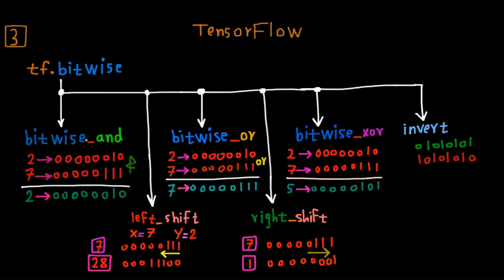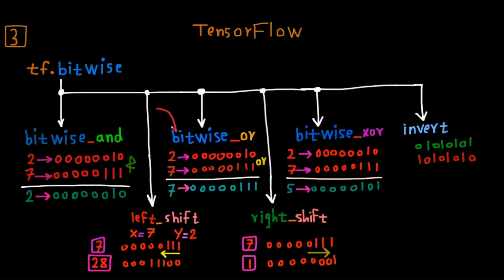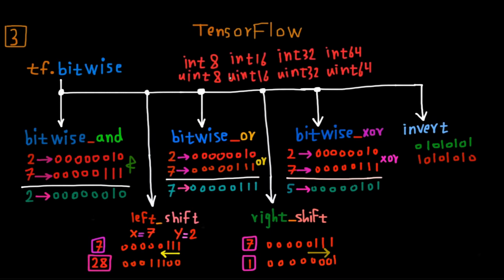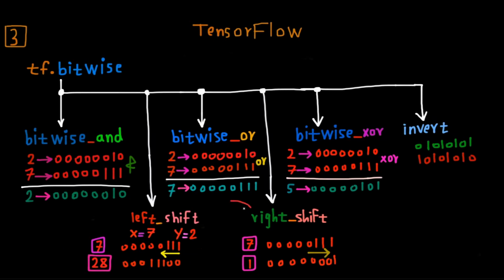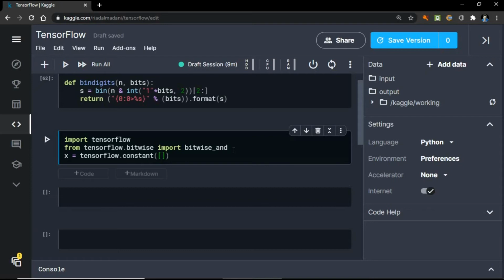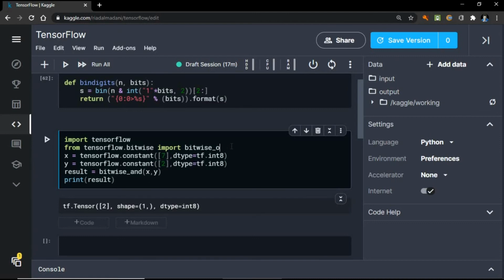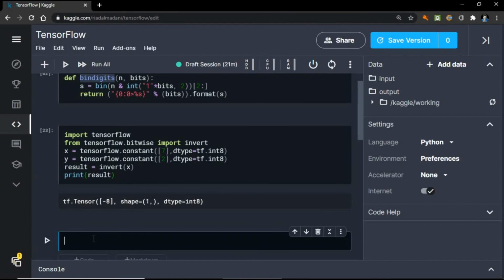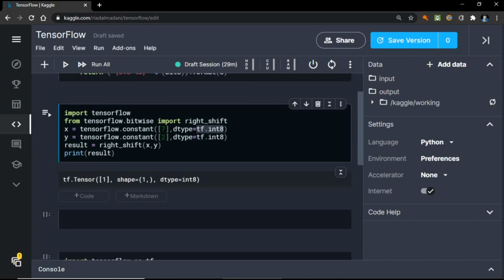TensorFlow bitwise module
In this video we'll talk about bitwise module in tensorflow.